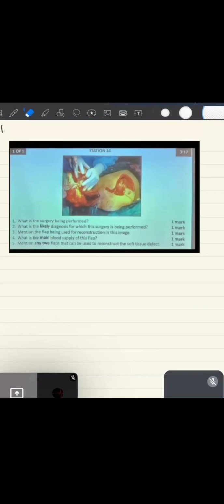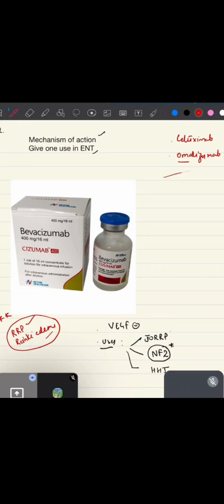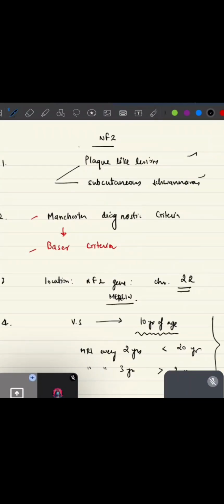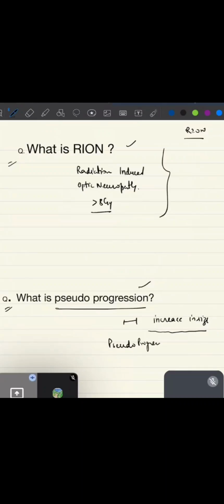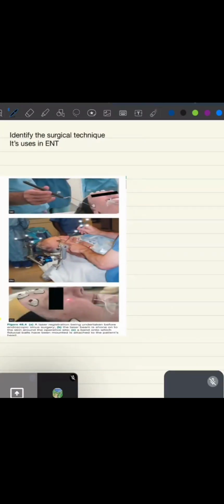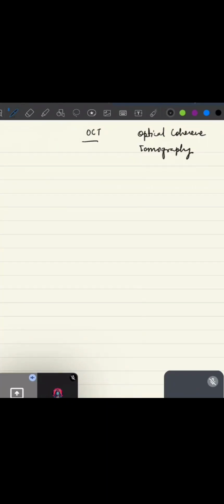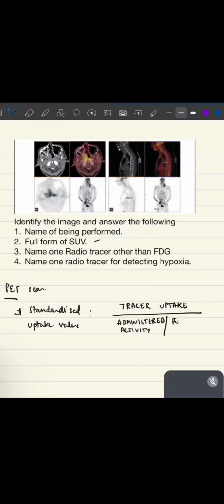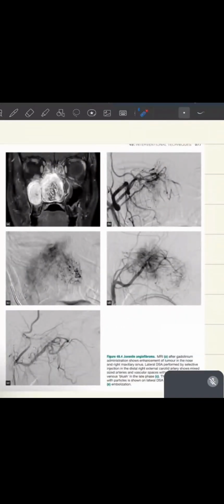DNB ENT OSCE|| 20/02/26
here's another video from the lecture series for DNB ENT OSCE CLASS.
keep going through and keep up the good work and come on the other side of the exam .